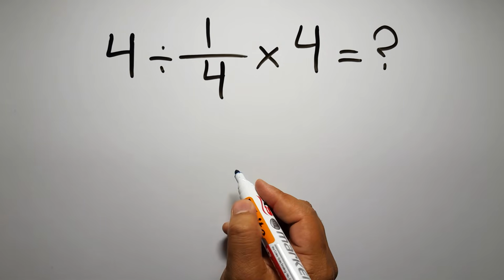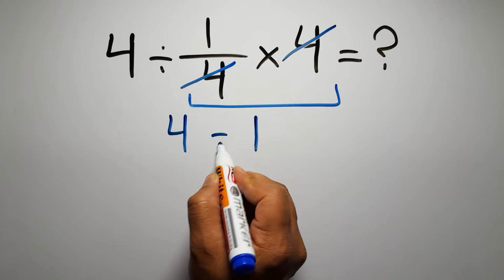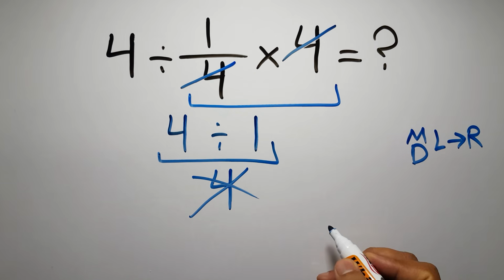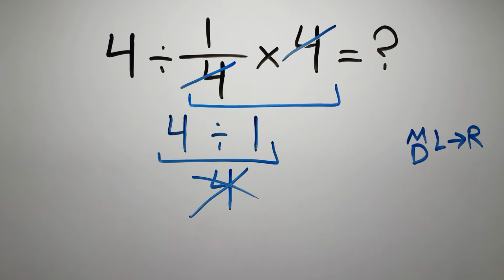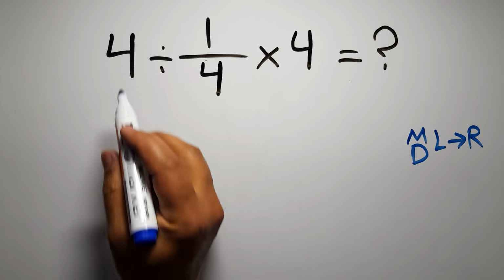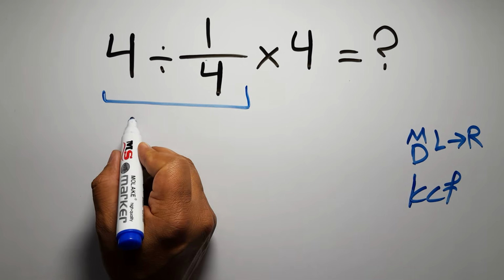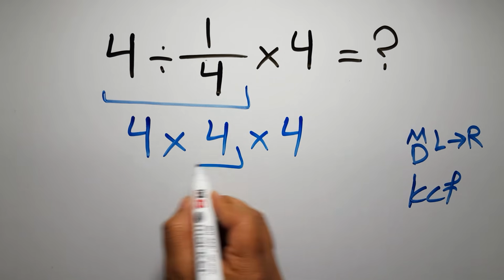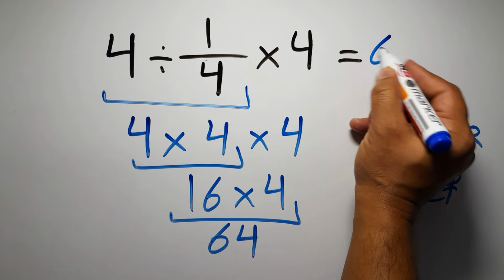This Simple Math Question Stumps Everyone!